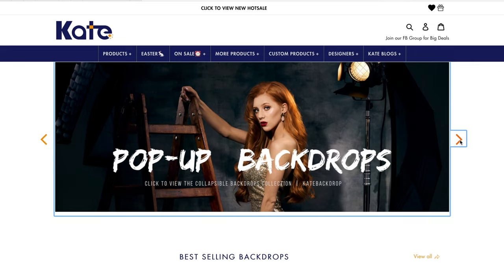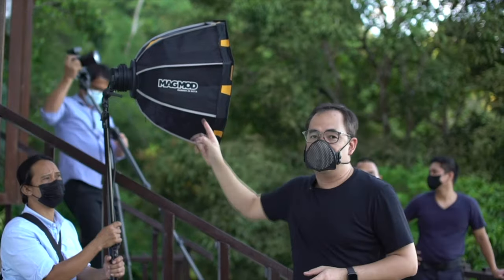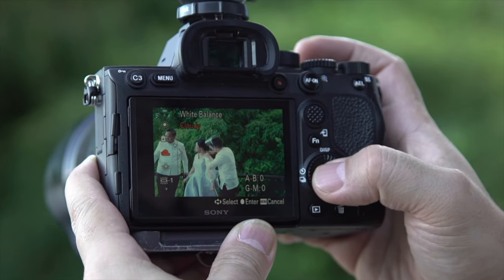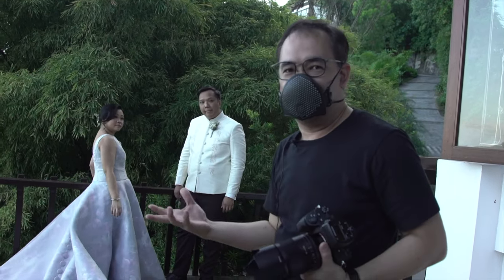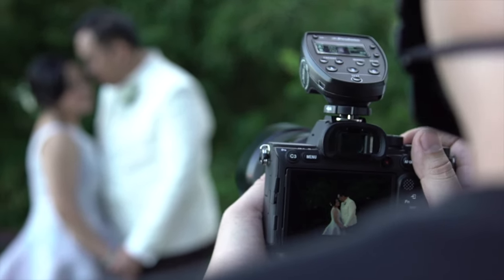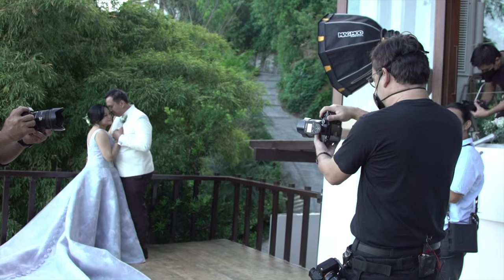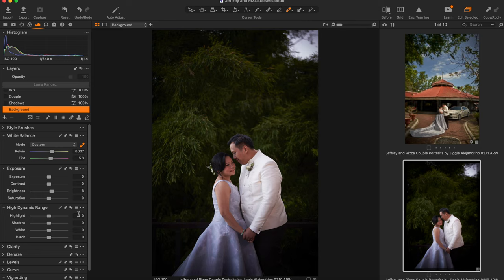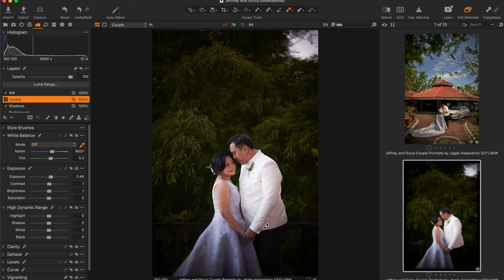The KEY to Controlling BOKEH and it’s not what you think.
2. Leave a COMMENT in this Video
4. There is a question when you join "How do you know our group or Katebackdrop?", answer should be “Jiggie Alejandrino's Channel" (This together with your comment in the video will serve as your raffle entry)

I will draw the lucky winner on April 30, 2021. Good Luck!

Equipment Used:
Modifier - MagMod MagBox
Camera - Sony A7R MarkIV
Lens - Sony Zeiss 50mm 1.4
Profoto B2 Air TTl Kit
Profoto Air Remote TTL-S

And you can drop my name and see if you will be given a discount :)